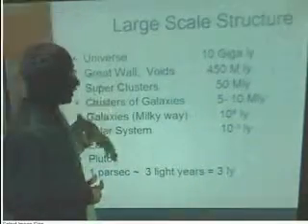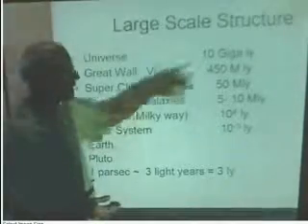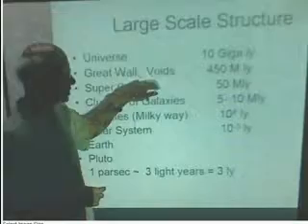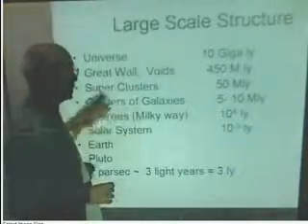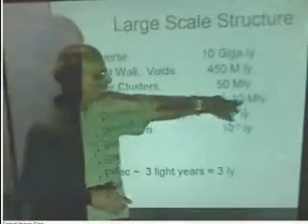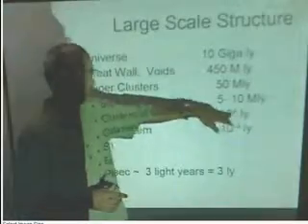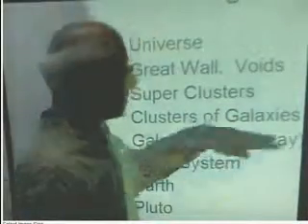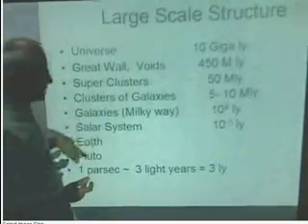White dwarfs Neutron stars and Black holes2.mp4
Lecture on "White dwarfs, neutron stars and black holes" given by Prof. Panchapakesan, Delhi University, as part of the Summer online series of Astronomy lectures organised by Nehru Planetarium, Nehru Memorial Museum and Library, New Delhi.